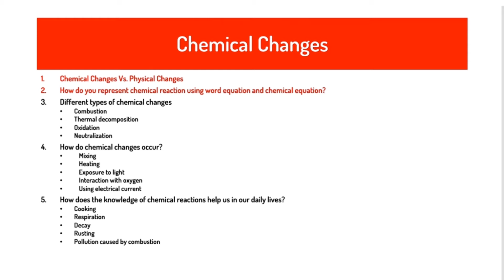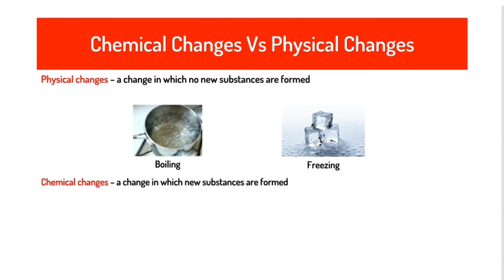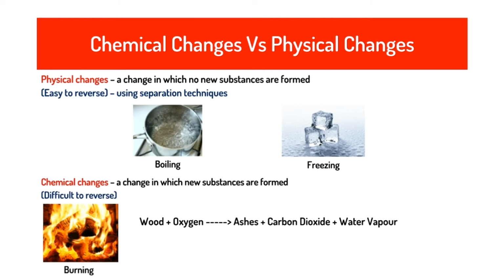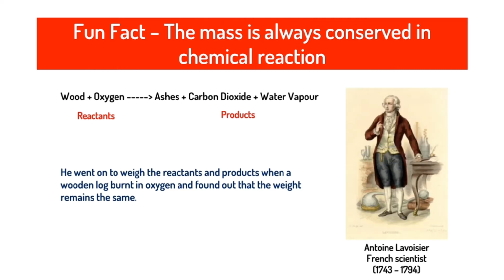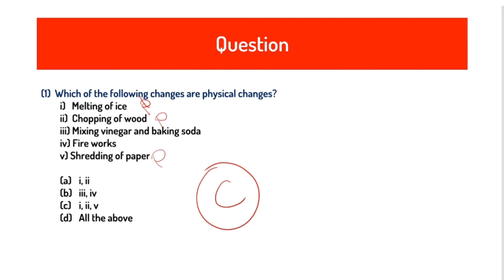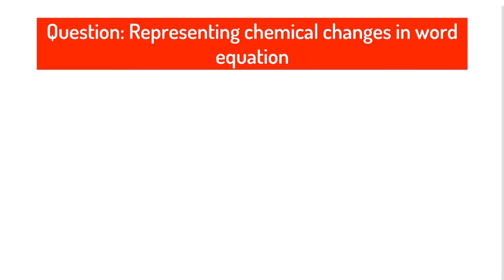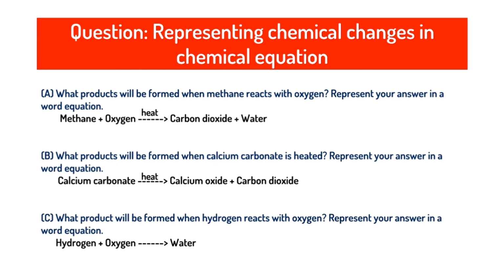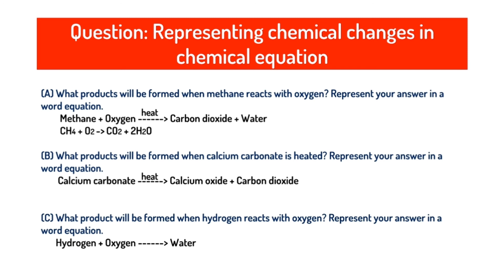Physical changes vs chemical changes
In this video, I will be teaching you the difference between physical and chemical change and how you can represent chemical changes in word and chemical equations.

Physical changes is a change in which no new substance is formed and it can be easily reversed. While as, chemical changes is a change in which new substances are being formed and it is difficult to reverse.

You will also learn how to use word and chemical equations to represent chemical changes in the video and I will teach you with guided examples.